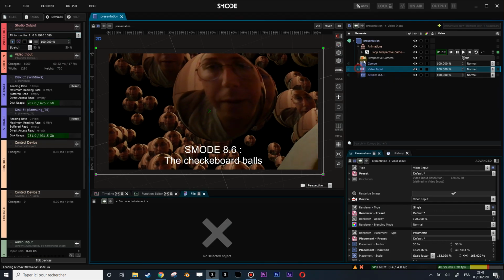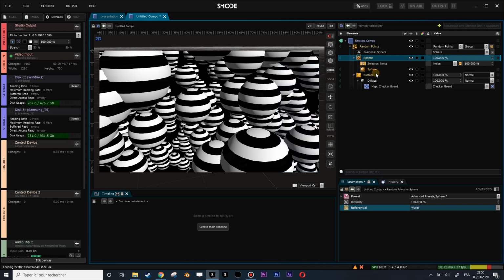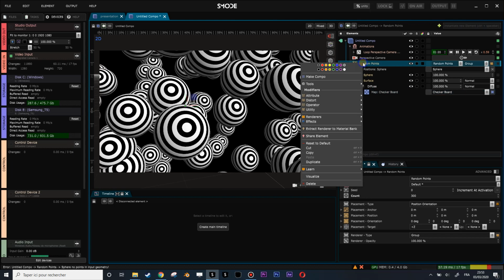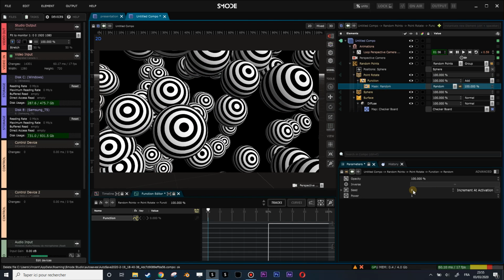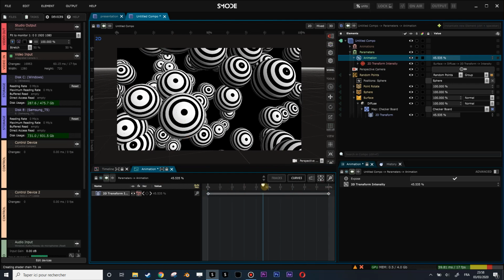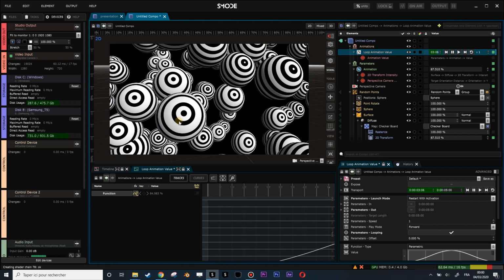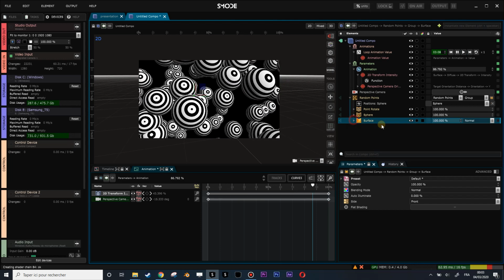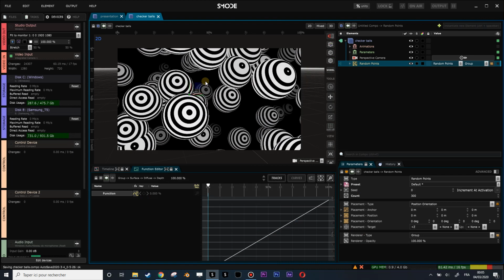Smode 8.6 Tutorial : Creating checker balls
In this tutorial I try to reproduce one of Sean Zellmer's creations you can find on his instagram